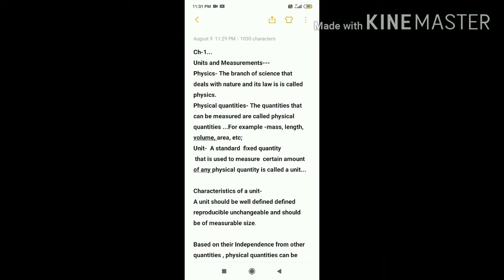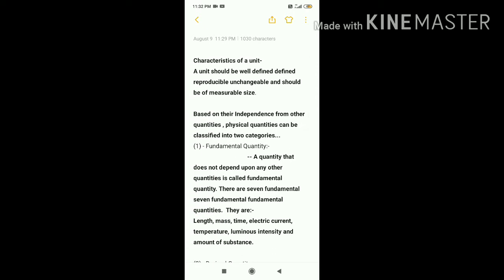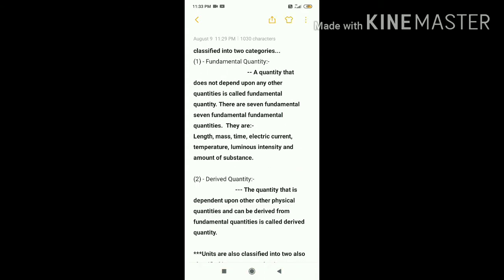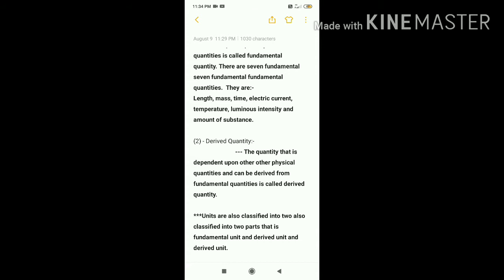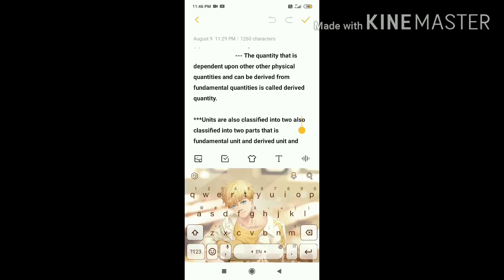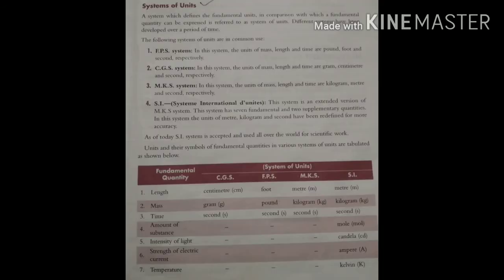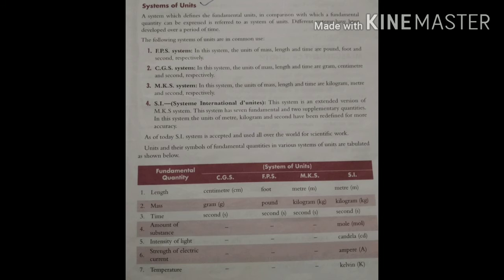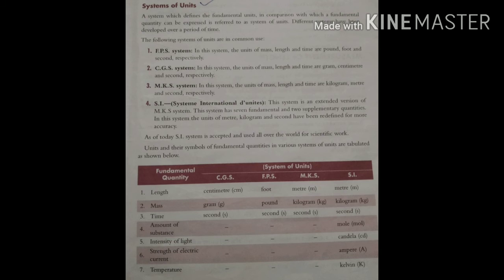Class -8 physics; Units- and Measurements. Part -1:- pre foundation course